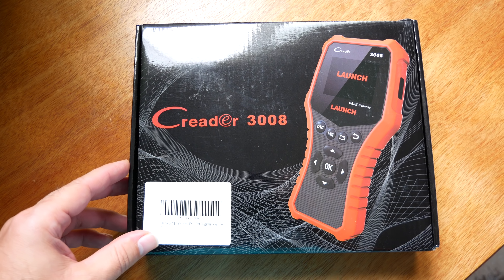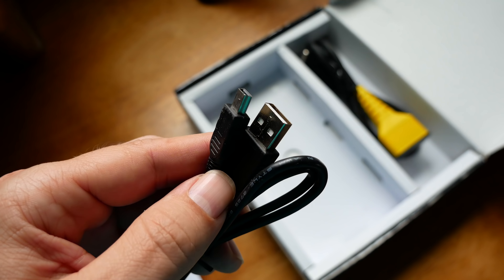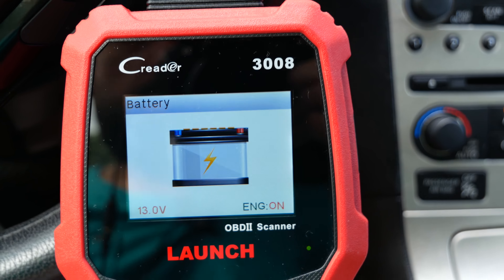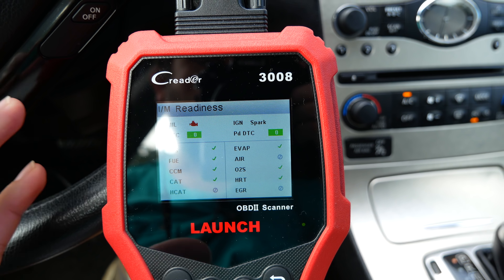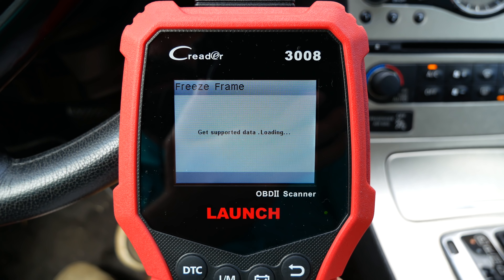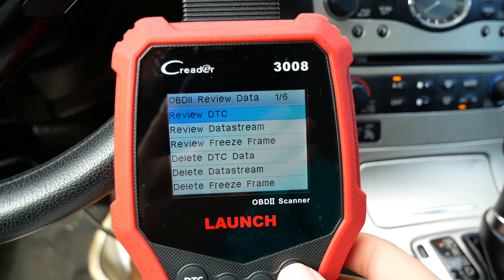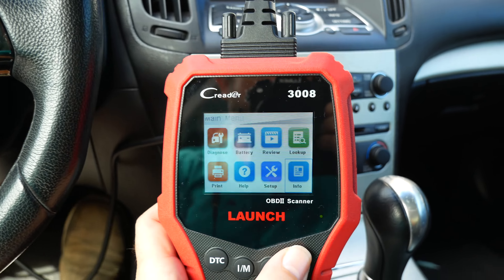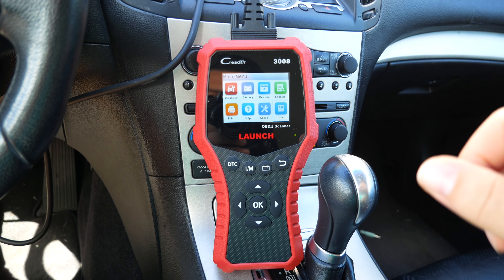LAUNCH - CRP3008 Professional OBD2 Scanner - Review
10 FULL MODES OBD2 DIAGNOSTIC SCAN TOOL
Launch Creader 3008 assist to diagnose more common car issues and turn off MIL. 1) Read & Erase car fault codes. 2) View freeze frame. 3) Graphical DataStream View check Engine Misfire. 4) O2 sensor test. 5) On-board monitoring test. 6) EVAP system test. 7) Read vehicle information (VIN, CID, VCN)

3 Convenient HOT KEY make diagnosis much easier. One key to Read DTC, Identify car issues; One Key to read I/M Readiness Statues before I/M test; One Key to read car battery Voltage, avoid unnecessary repair; 4)Live data stream graph function.5)Misfire test function.6）Review function for data & data stream graph.7) Build in more than 3100 DTC definitions

The Launch creader 3008 provide more function to make car diagnosis much easier. 2 live data graph review function; DTC definition quick lookup, including more than 3100 DTC definitions; DTC, Datastream, freeze frame Review function help us to record and print out any complex issues.

Launch Creader 3008 is with special one-handle design, makes diagnostic convenient, plus with comfortable key pad, even with long time operation will not be laborious. It equipped with 2.8inch bigger TFT color Screen; Durable TPU materials and 1-piece Integrated circuit board keeps it diagnostic more efficient and working longer. Powered with car battery with OBD2 Port let you can work anytime anywhere.

Product Updated details:
3 x Faster Scanner speed
3 x Strenghen TPU Material
2 x Soft Dilicone button
x line coverup interface for anti-Oil
OBD II Vehicles Compatibility:
1.LAUNCH CR3008 obd2 scanner supports most of OBDII cars made after
1996 US-Based which with 16-PIN OBDII interface. To verify if a vehicle
is OBD II compliant, check the vehicle emission control information
(VECI) label, which is located under the hood of engine or by the radiator
of most vehicles. Service:
1. Software Update: LIFETIME FREE UPDATE
3.1 to 1 Tech support online.just send us what you wan to know and what help
you need. We will reply at once on Business Day.